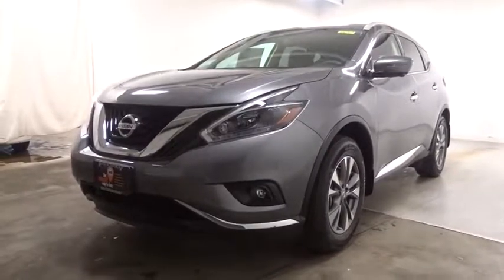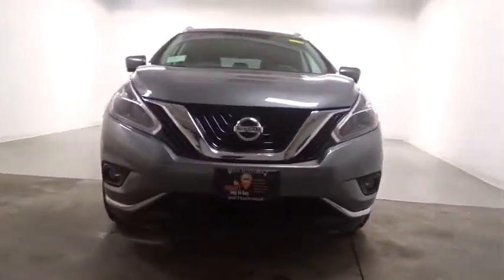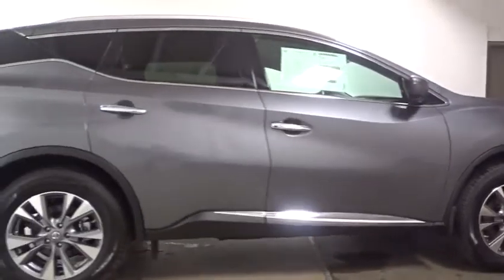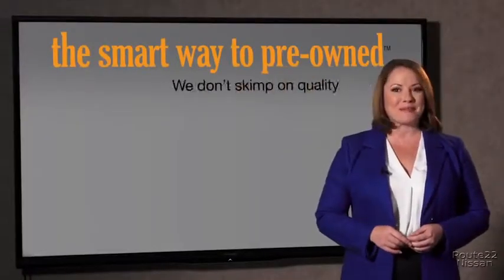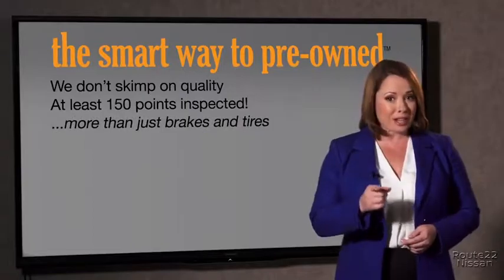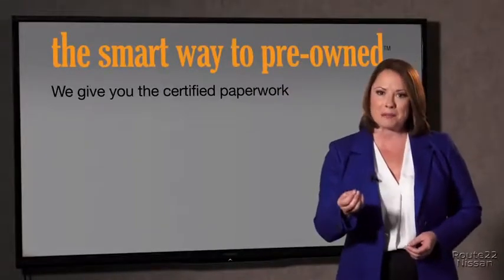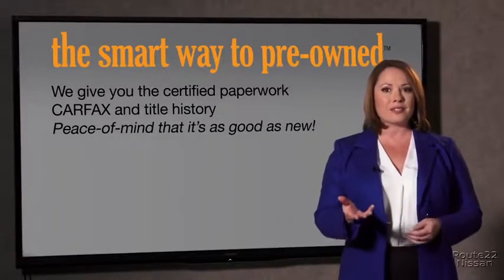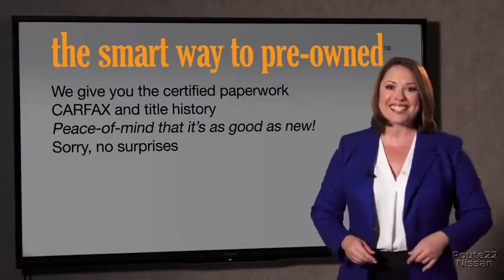2018 Nissan Murano Hillside, Newark, Union, Elizabeth, Springfield, NJ 380393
2018 Nissan Murano available in Hillside, New Jersey at Route 22 Nissan. Servicing the Newark, Union, Elizabeth, Springfield, NJ area.